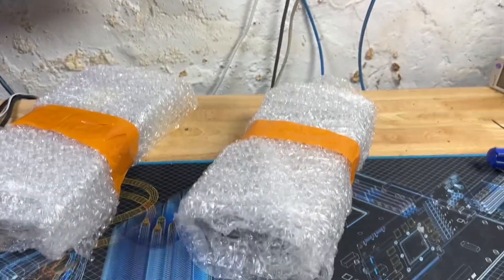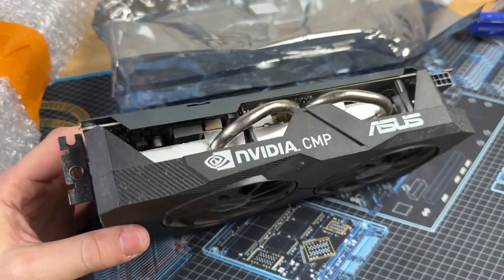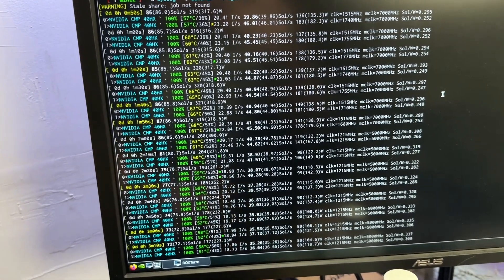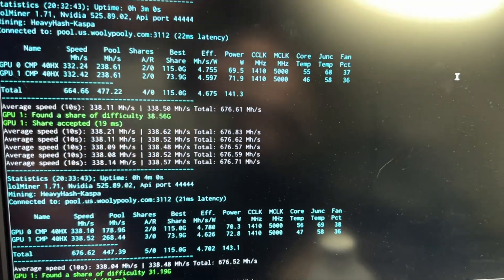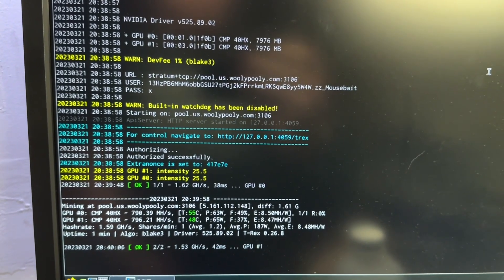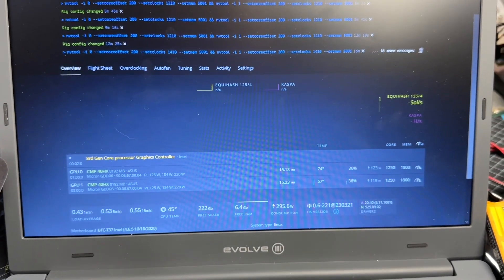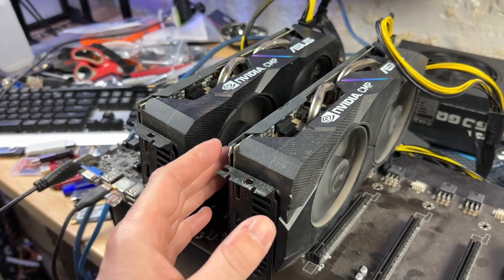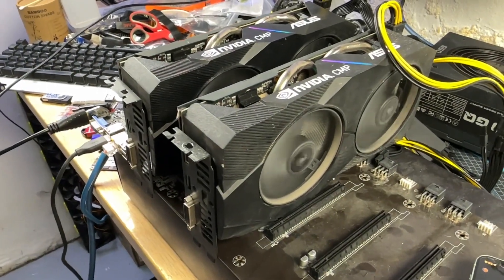$78 CMP 40HX mining '2060 Super' - 2023 hashrates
I picked up a couple of cheap nVidia CMP 40HX TU106 8GB GDDR6 cards to test with just to show you guys whats up with these oddball commercial sale only mining cards. turns out, they do indeed perform a lot like a 2060 Super in most algos. Unfortunately, I did find that these do have the nvenc encoders fused out, and although these DUAL models have display output ports, they're not actually electronically connected to the TU106 die and do not support video out.

alibaba vendors will respond to you on bulk pricing, that's all Ill say about that!

PDU I like
5-15 C13 PDU adapters

00:00 Intro
00:26 unpacking
00:50 hardware overview
01:28 loaded in windows
01:32 no NVENC, GPUz
01:57 Flux 43 Sols/133W
02:15 Flux 36 Sols 90W
03:11 292MH/s 60W KASPA
03:44 37MH 84W NEXA
04:08 830MH 65W ALEPHIUM
04:57 DYNEX 740H 109W
05:17 KAWPOW 13.5MH/S 101W
05:53 ERGO 101W 83MH/s
06:08 42.5MH 110W
07:10 thoughts